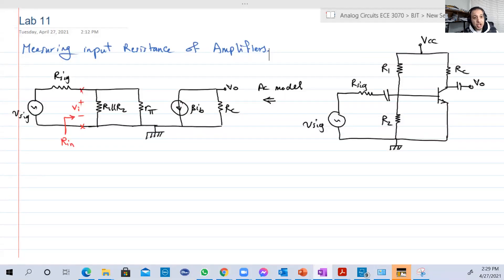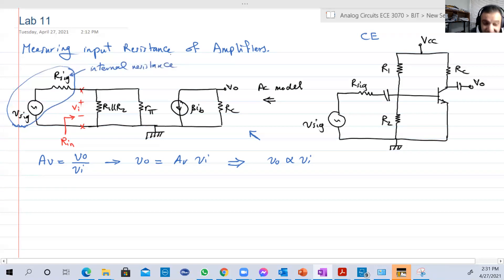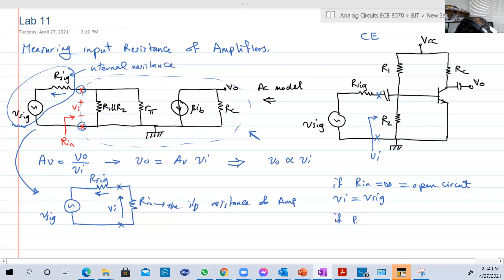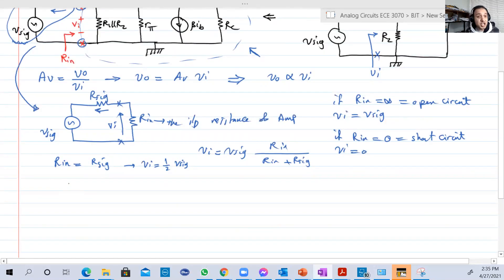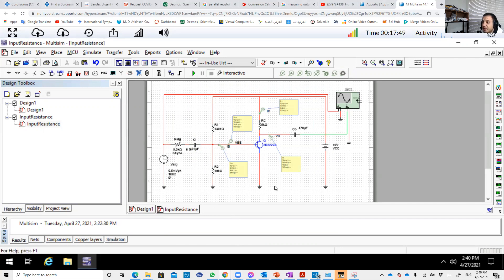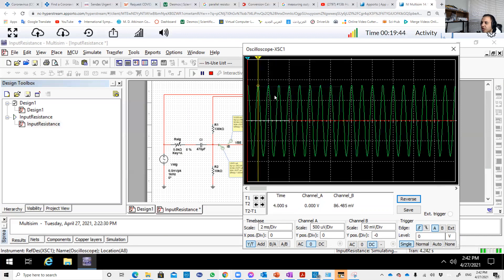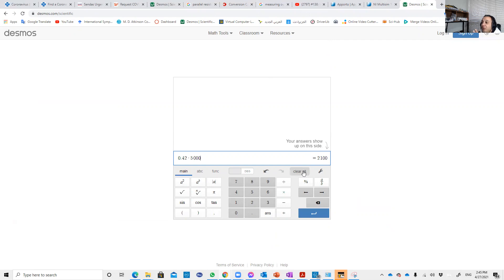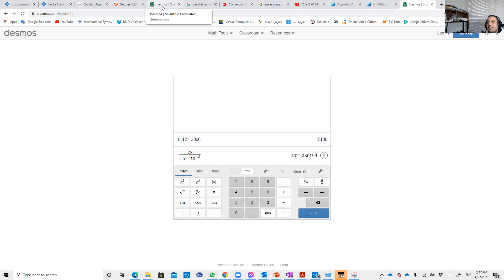[12a] how to measure the input resistance of any amplifier circuit in Multisim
lab12a how to measure the input resistance of a common emitter amplifier
lab12b how to measure the output resistance of common emitter amplifier